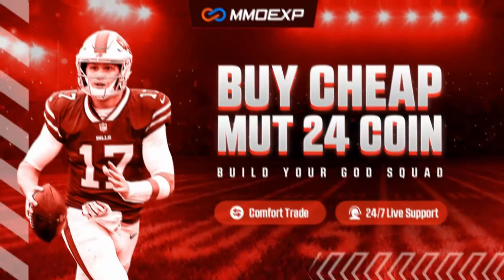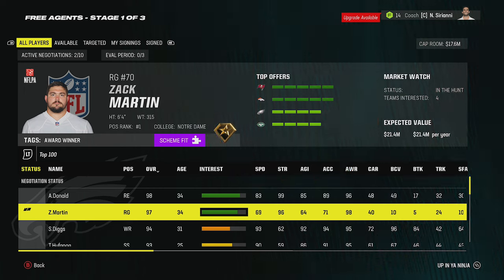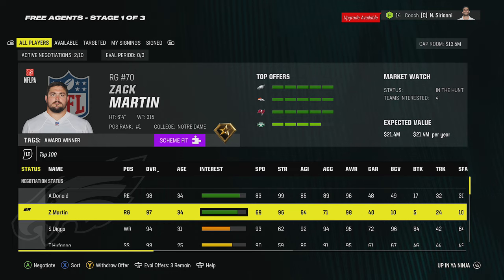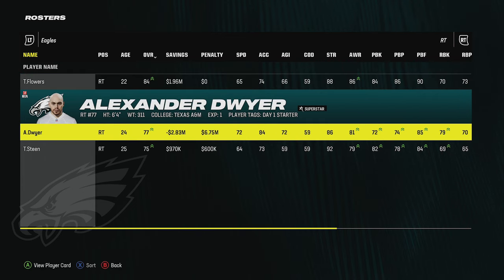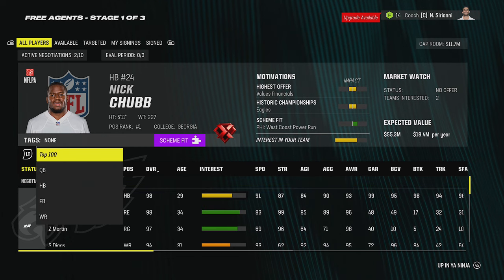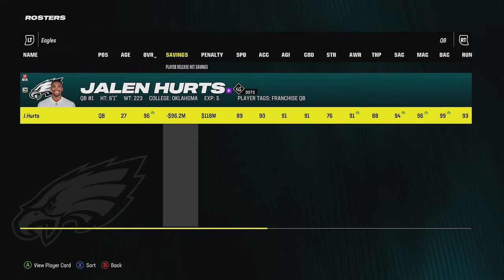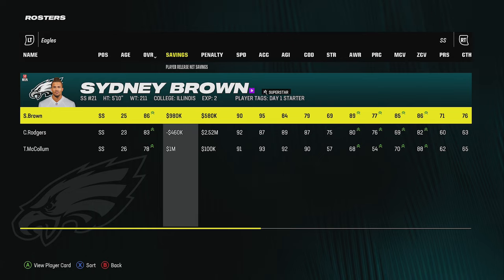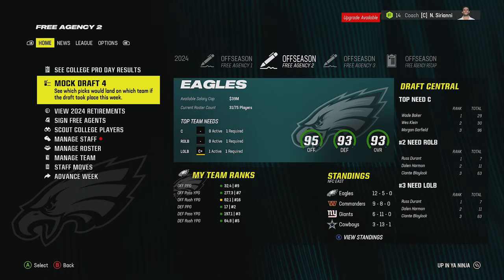Everything YOU NEED TO KNOW About The DRAFT & FREE AGENCY! Madden NFL 24 CFM Franchise Tips & Tricks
0:00 Madden NFL 24 CFM Franchise Mode Tips
0:38 Roster Cuts
4:16 Free Agency Tips
10:34 Cheaper Trade Options
14:37 How Increase Free Agent Interest
18:02 Future Contracts
22:13 Self Scout Your Needs
25:44 Draft Scouting
31:26 Free Agent Bargains
33:56 What to look for when Scouting
40:43 Off-season results